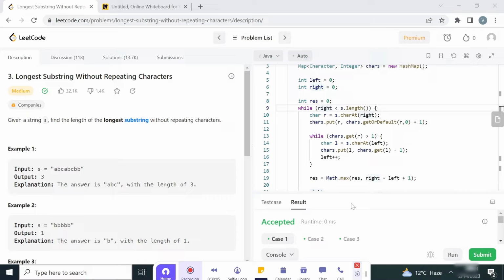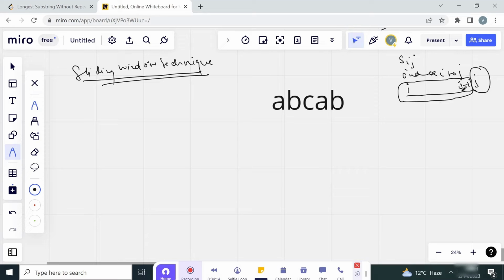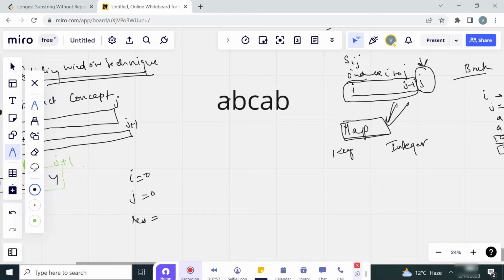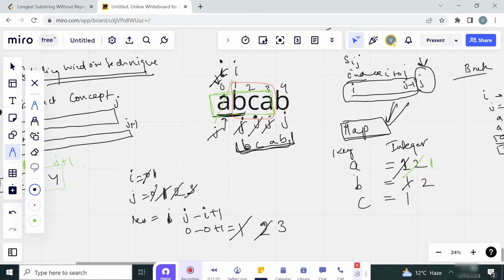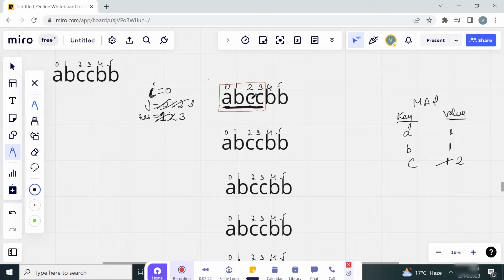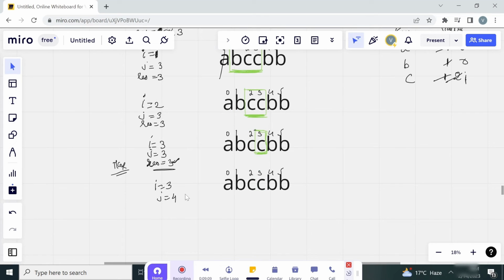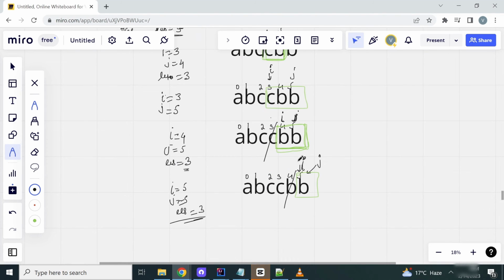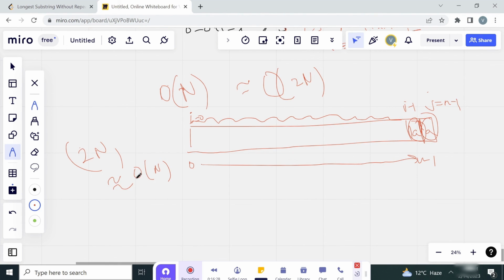Leetcode 3 | Longest Substring Without Repeating Characters | String | Sliding window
Here is the solution to "Longest Substring Without Repeating Characters" leetcode question. Hope you like this video.